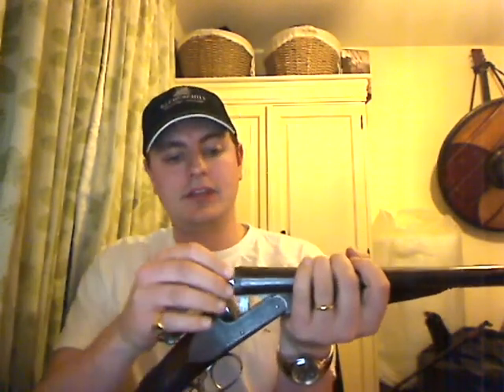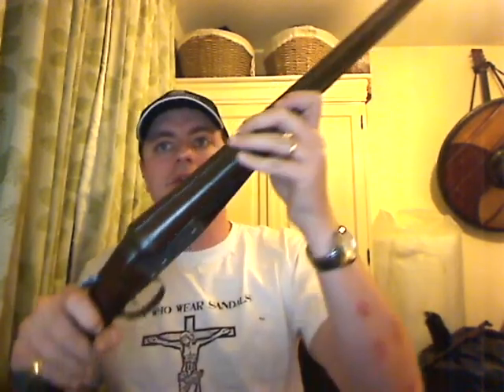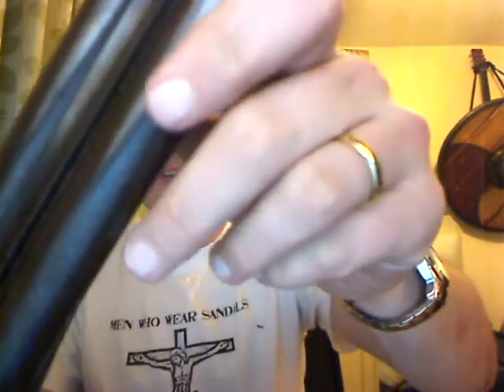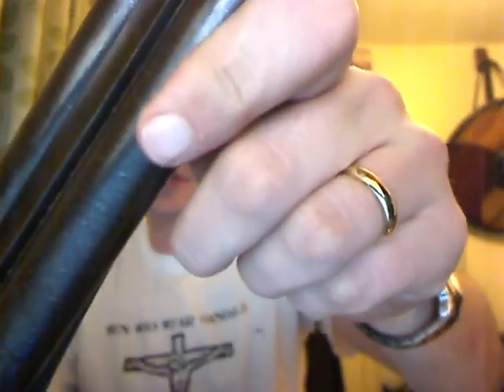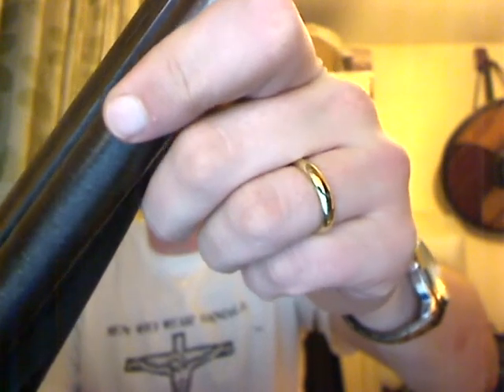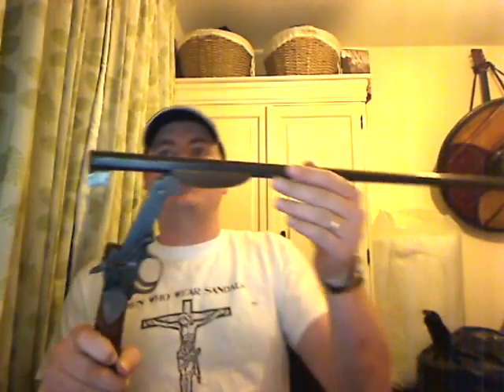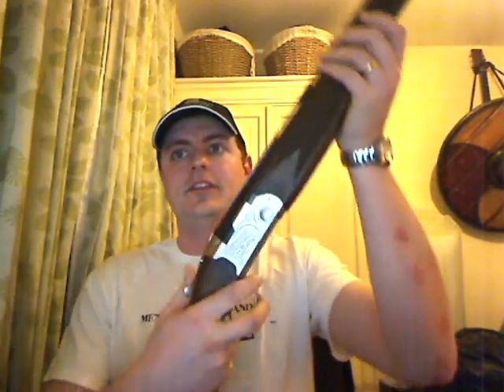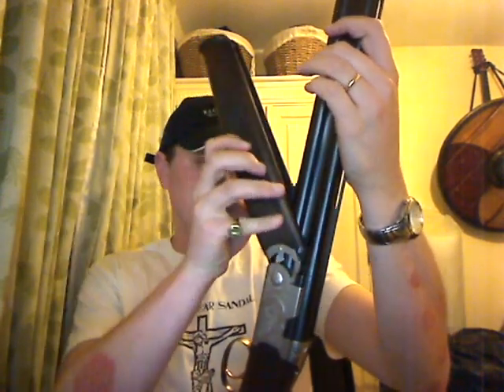My One Is Bigger Than Yours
Updated 2nd April - FS has pointed out that his gun is a semi-auto not fully auto. I beleive the points are still valid but worth noting

A very rushed video on gun control - and the 10 minute buffer. bascially when the hell are you going to use your guns and why on earth is it remotley a good idea for people to own them?